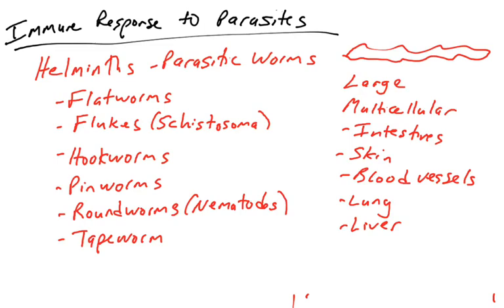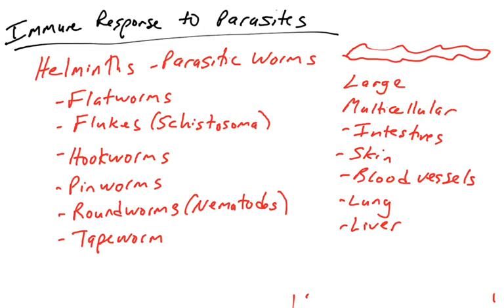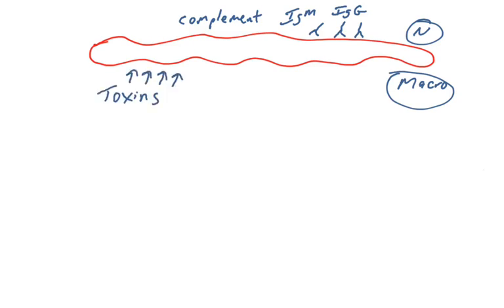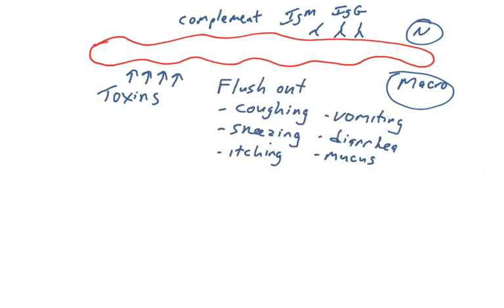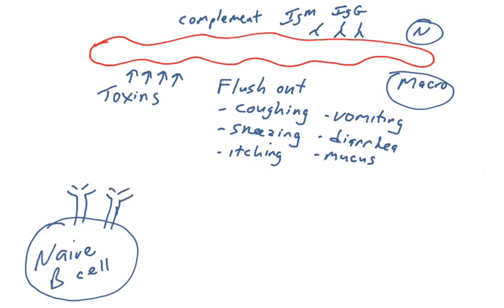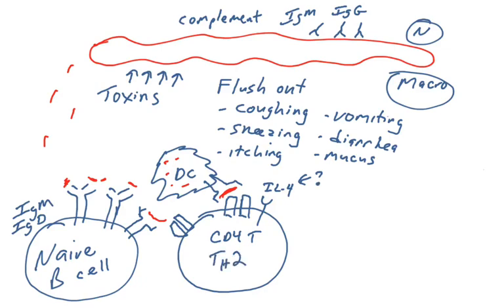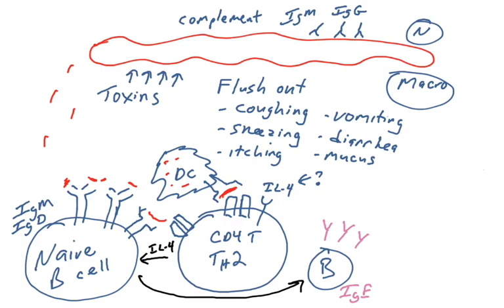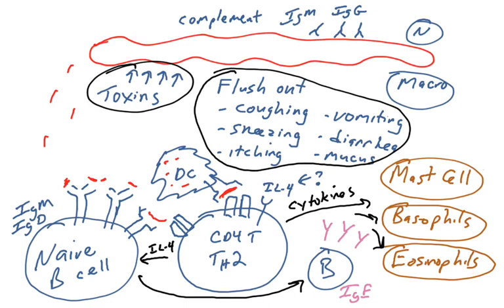Immune Response to Parasites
This video discusses the mechanism of IgE-mediated immune response to parasites, as well as the role of mast cells, basophils, and eosinophils.